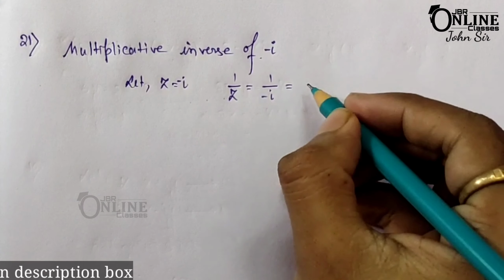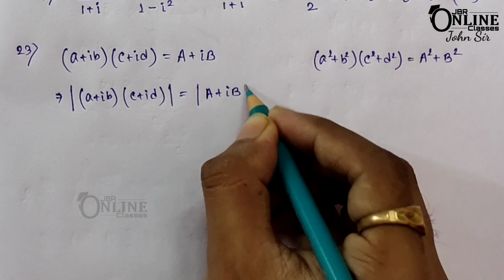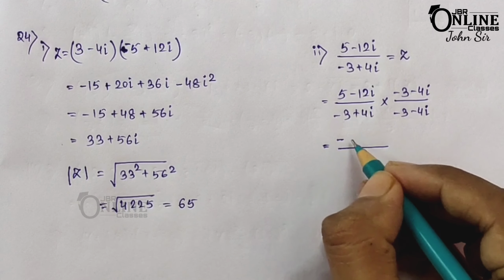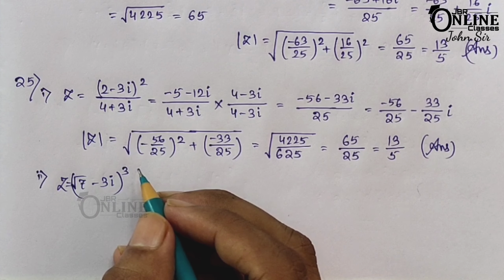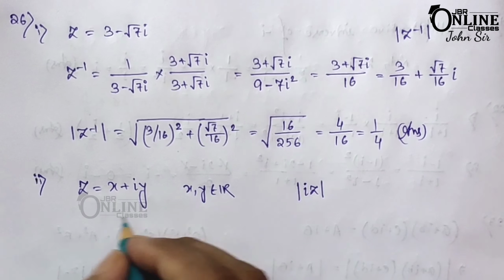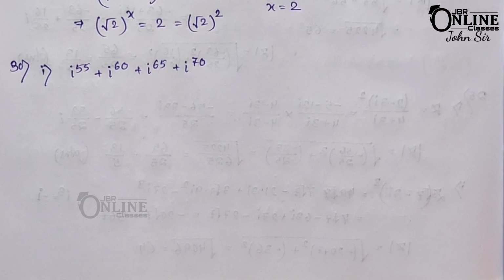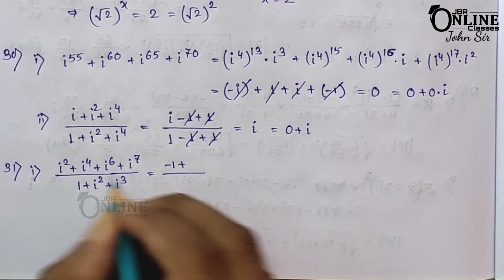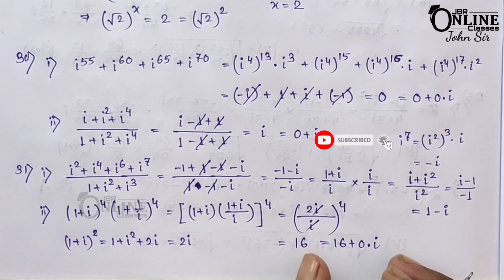COMPLEX NUMBERS EX-5.1(21-31)PART-2 ISC CLASS 11 || ML AGGARWAL || JBR ONLINE CLASSES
●CHAP